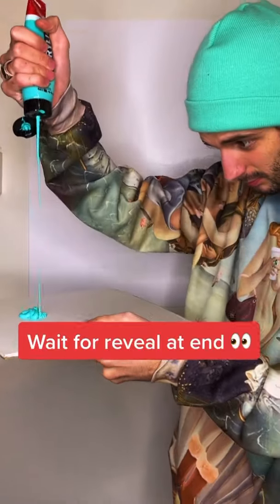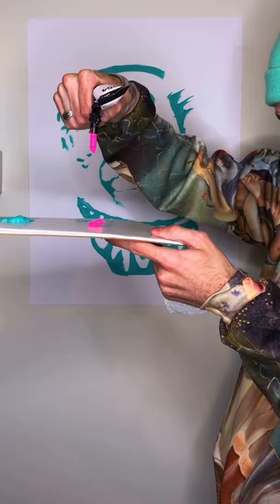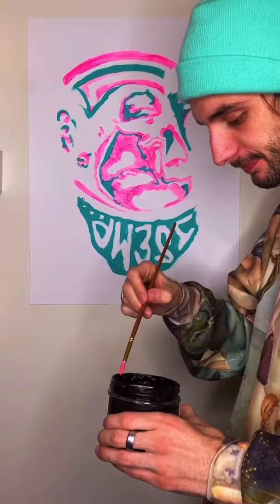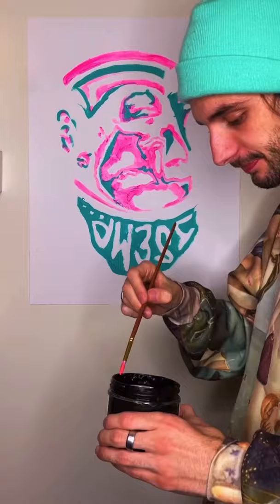UPSIDE DOWN portrait!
Today I created a self portrait but did it upside down. I made a playlist with all of my favorite YouTube so definitely check it out if you want to see more awesome art content like this one!